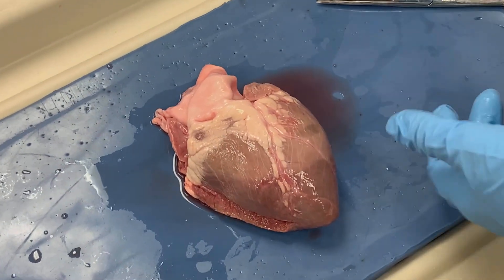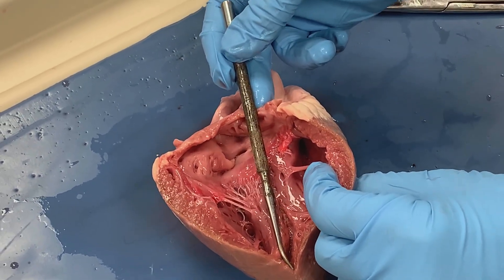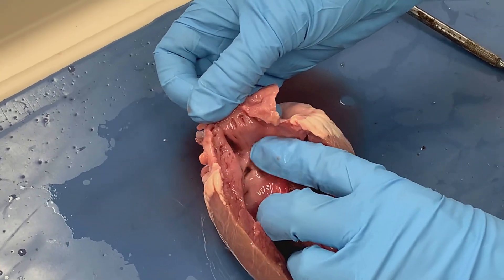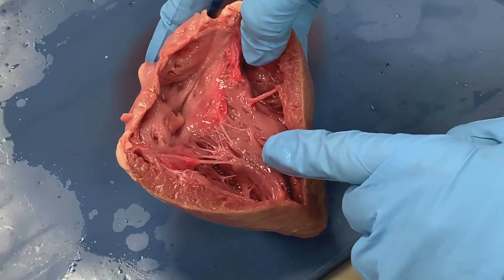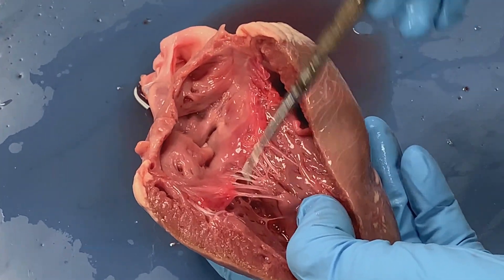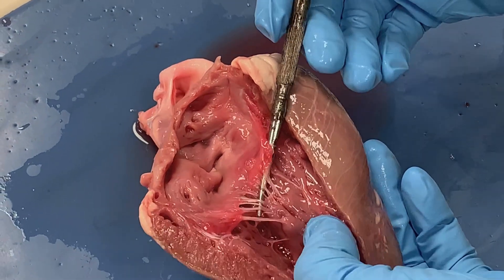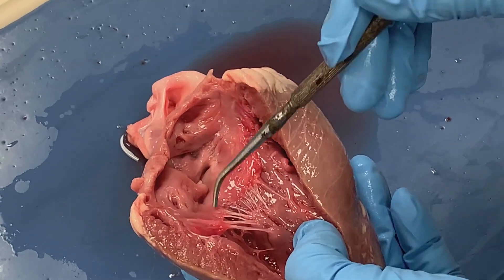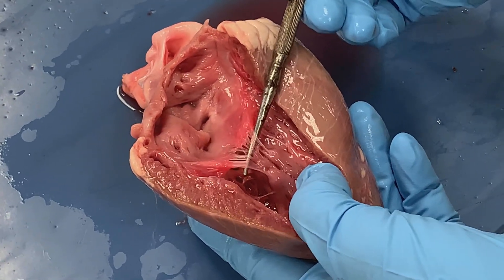Heart Dissection, Part 3: Cut 1 - Right lateral aspect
Narrated by Professor Crocker
Use to demonstrate the right atrium and ventricle, differences in cardiac muscle types, and the right AV valve (tricuspid valve).
Specimen is a sheep heart.